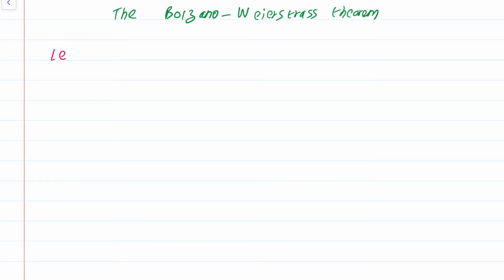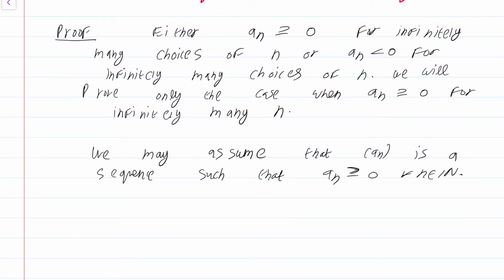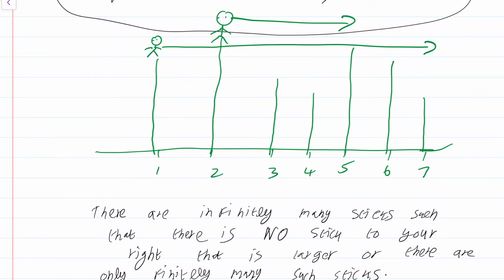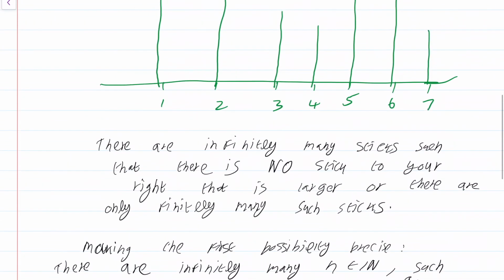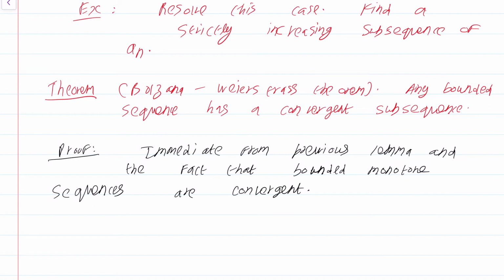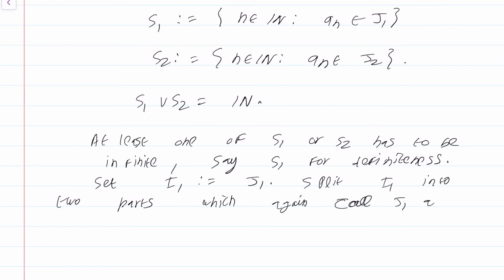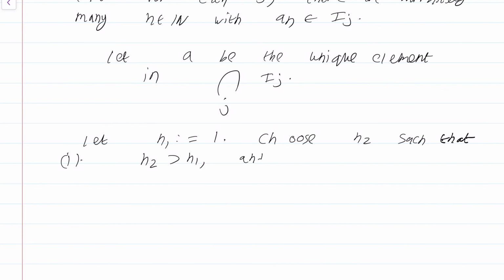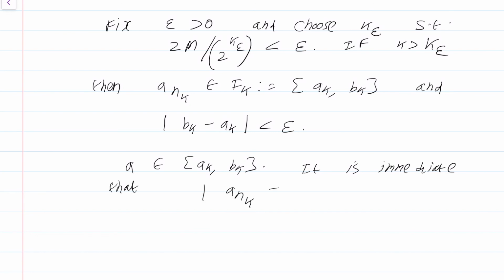Real Analysis Lecture 10 Part 2: Bolzano--Weierstrass theorem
We prove the famous Bolzano--Weierstrass theorem. We give both the classical proof as well as the ingenious argument given by Newman.